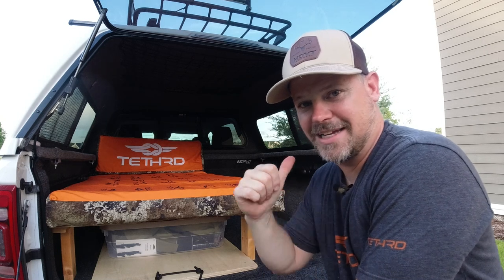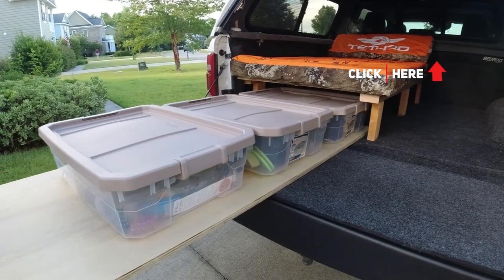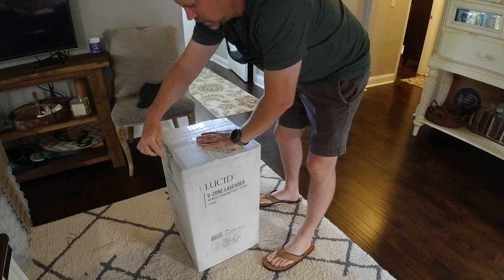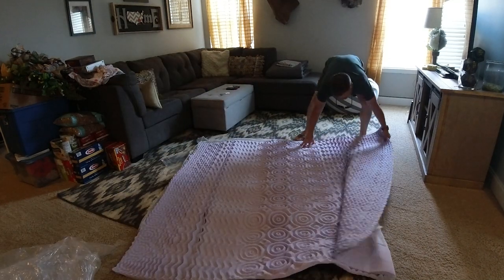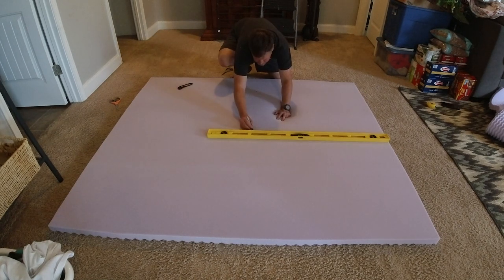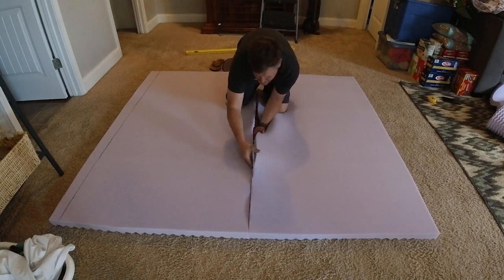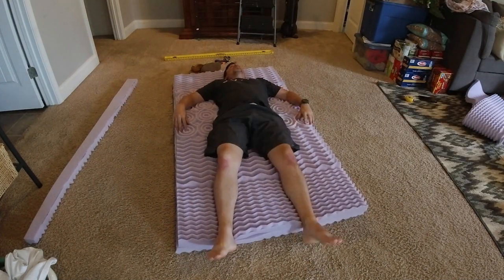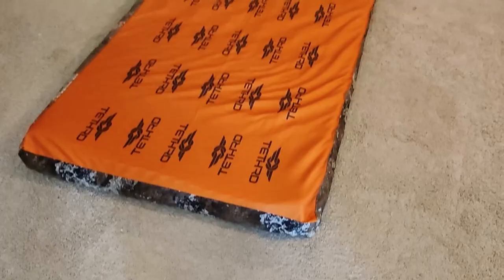Truck Bed Camper - Step-By-Step DIY Memory Foam Mattress build-a-long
In this video I'm showing you how to build a simple memory foam mattress for your truck bed camper. We talk materials, cost, and construction.

AND FINALLY!